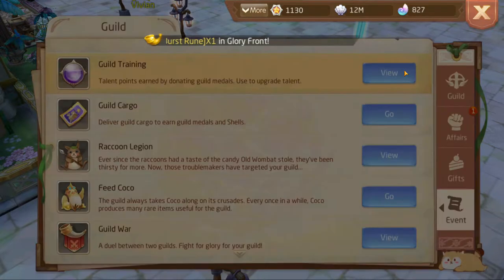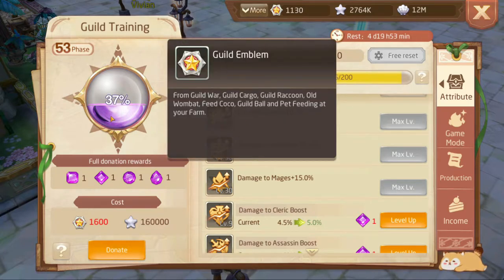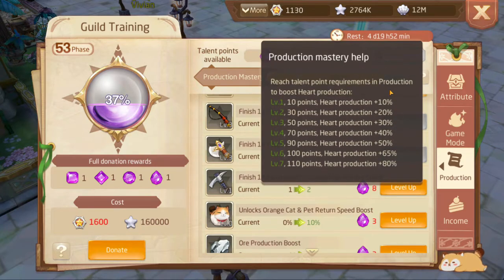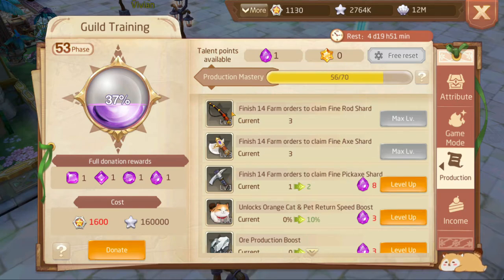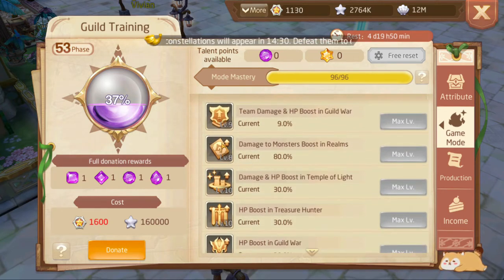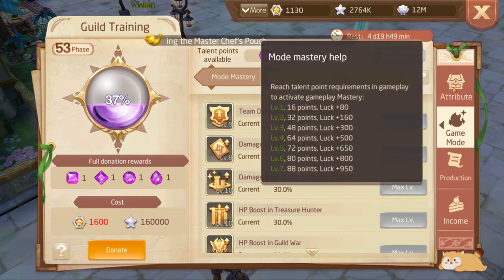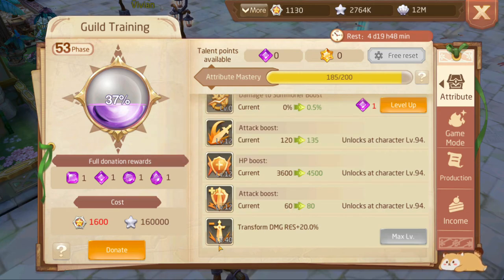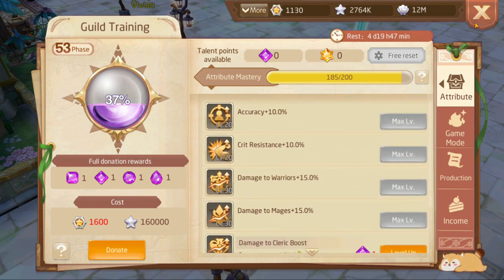Tales of Wind Guild Training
Little info on guild training.